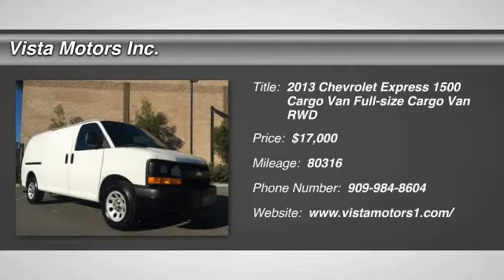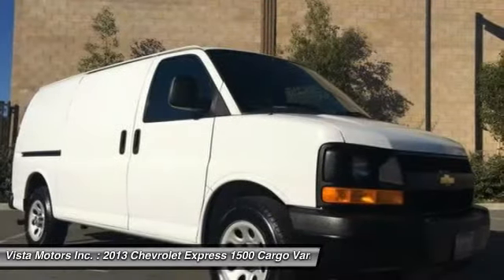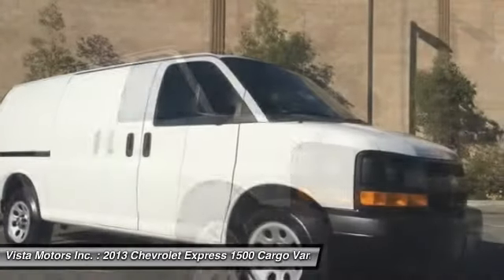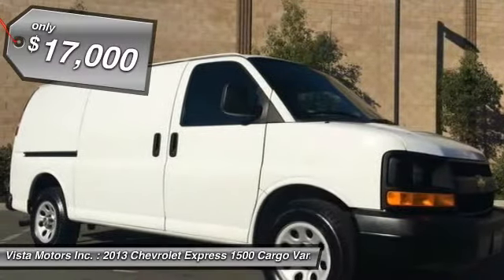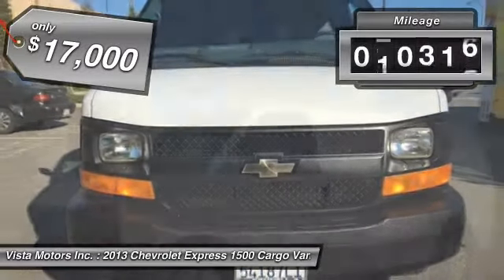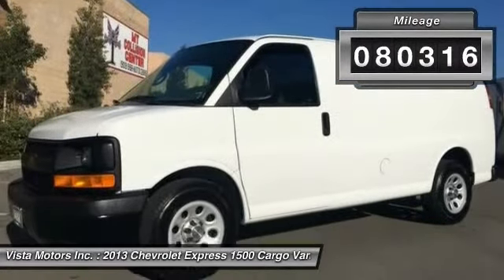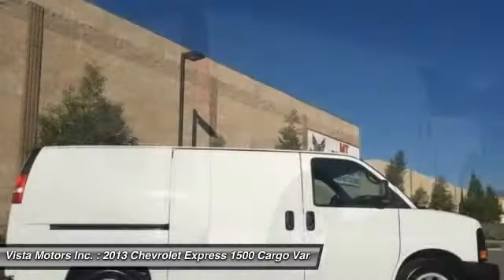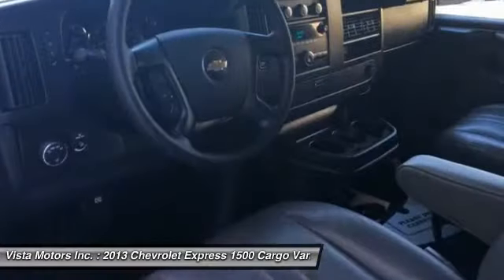2013 Chevrolet Express 1500 Cargo Van 142638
2013 CHEVROLET EXPRESS 1500 CARGO VAN Ontario, CA
Stock# 142638

Vista Motors Inc.
900 E. Holt Boulevard

Scores 20 Highway MPG and 15 City MPG! This Chevrolet Express 1500 Cargo Van delivers a Gas V6 4.3L/262 engine powering this Automatic transmission. Wipers, front intermittent wet-arm with pulse washers, Wheels, 4 - 17  x 7  (43.2 cm x 17.8 cm) steel, includes steel spare (Requires CG13405 or CH13405 models.), Warning tones, headlamp on and key-in-ignition.

* This Chevrolet Express 1500 Cargo Van Features the Following Options *
Visors, driver and front passenger, cloth, padded, Trim panels, hinged rear side doors and hinged rear doors, Transmission, 4-speed automatic, electronically controlled with overdrive, tow/haul mode and internal transmission oil cooler (Required and standard when ordered with (LU3) Vortec 4.3L V6 MFI engine or (LMF) Vortec 5.3L V8 SFI engine. Reference the Engine/Axle page for availability.), Tow/haul mode selector, instrument panel-mounted, Tires, rear P245/70R17 all-season, blackwall (Requires CG13405 or CH13405 models standard tire.), Tires, front P245/70R17 all-season, blackwall (Requires CG13405 or CH13405 models standard tire. Available with (ZX9) spare tire delete.), Tire, spare P245/70R17 all-season, blackwall (Requires CG13405 or CH13405 models standard tire.), Tire Pressure Monitoring System (does not apply to spare tires), Theft-deterrent system, vehicle, PASS-Key III, Suspension, rear hypoid drive axle with multi-leaf springs.

Come in for a quick visit at Vista Motors Inc., 900 E. Holt Boulevard, Ontario, CA 91761 to claim your Chevrolet Express 1500 Cargo Van!